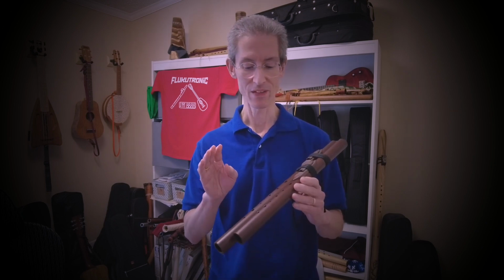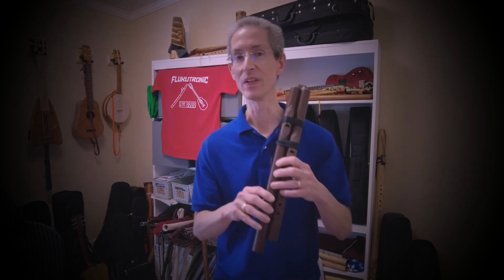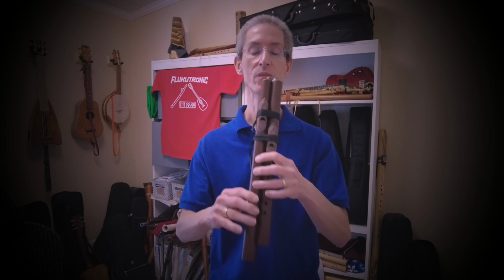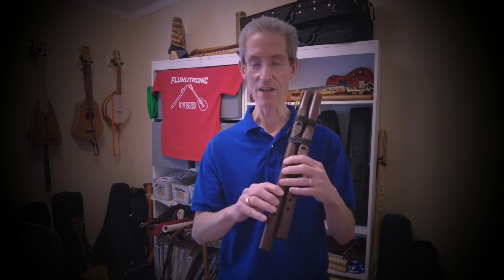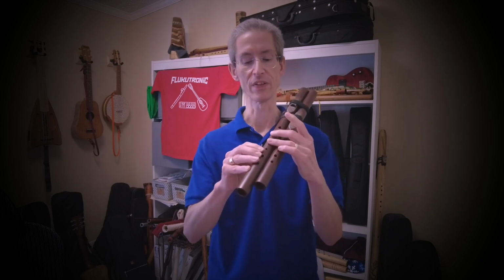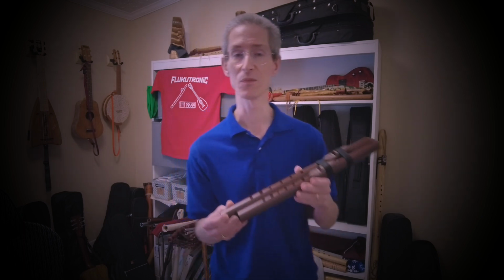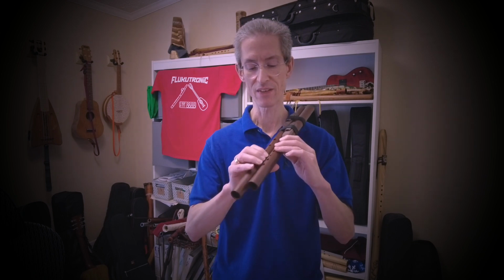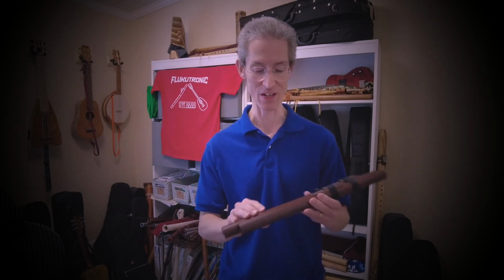First Look: A4/D5 Richard Dubé indigenous tuning dual flute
Unboxing and initial exploration of a unique dual flute from Richard Dubé

0:00 Introduction
1:41 First play, major scale low side
3:15 Half holing
4:10 Cross fingerings?
5:46 High side
7:03 Dual play
7:52 High side with "low 5th" drone
8:56 Low flute with "high 4h" drone
9:25 Extended range?
11:41 Wrap up